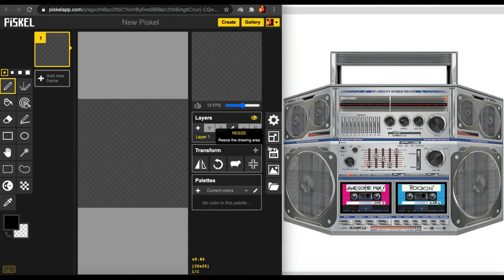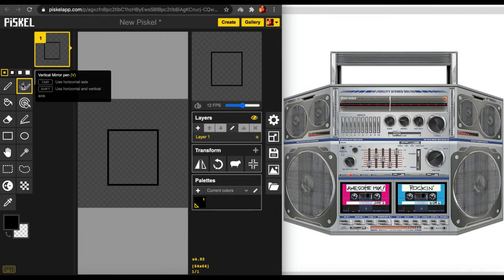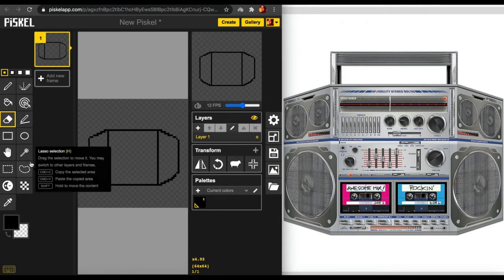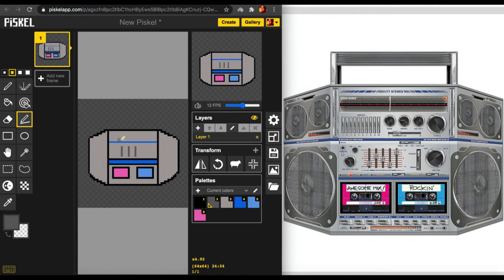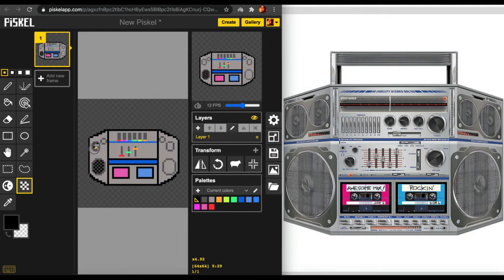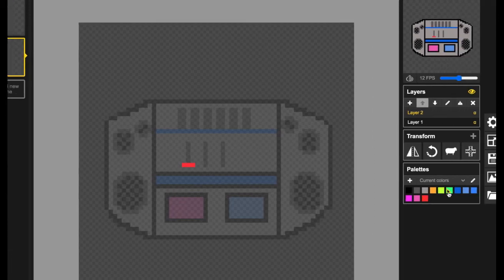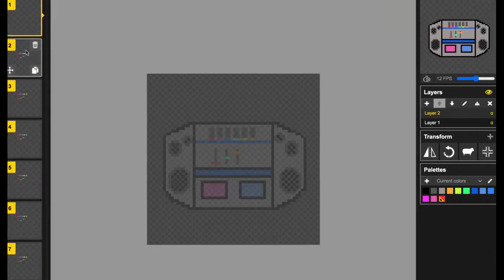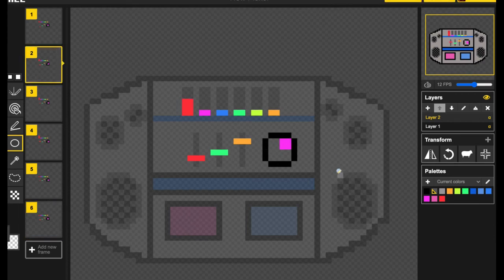Speaker Animation Tips and Tricks